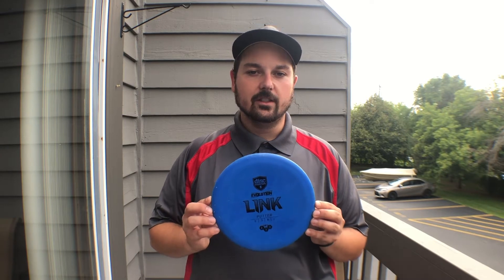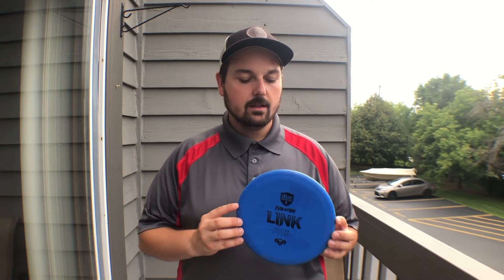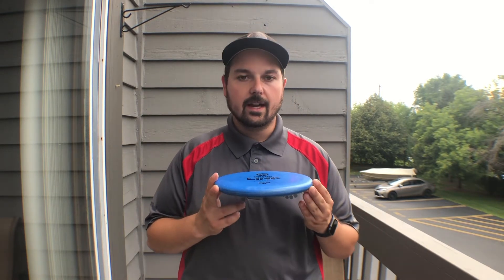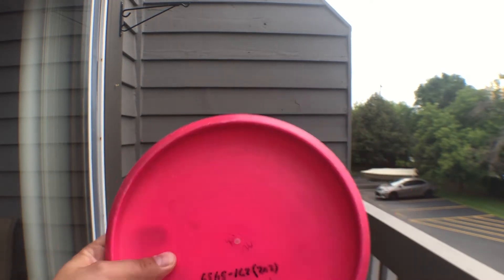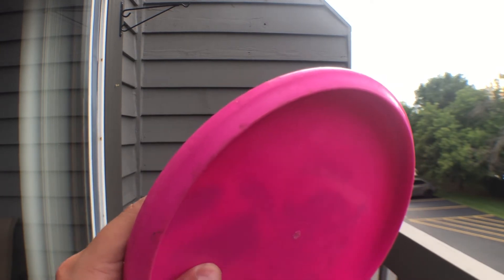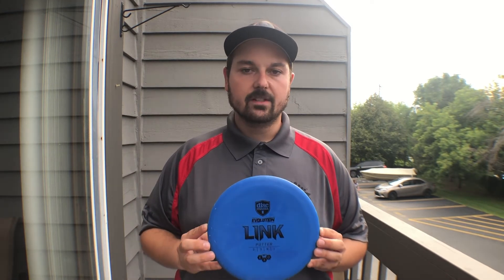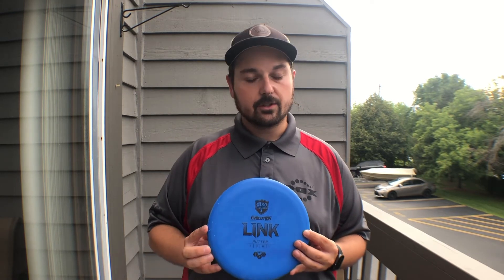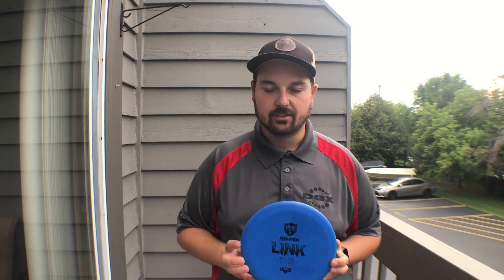Discmania Evolution Soft Exo Link Review | Caddie Disc Golf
The Discmania Evolution Link in Soft Eco plastic is the newest putter manufactured by Latitude 64. Rated at 2 3 0 1, the Link can be described as a more shallow, beaded P2. If you love the shallowness and the bead of the P3x but the flight of the P2, then this is going to be a putter that you want to get.

Available Wednesday, August 14th, 2019! to pick up yours.

If you like what you saw, I'd appreciate a thumbs up on the video! If you have any questions/thoughts on the Evolution Link or recommendations for improving my videos, please feel free to drop a comment - I'd love to hear them!

Guest Filming: Ken Benhamo